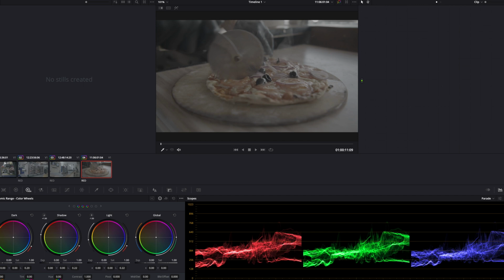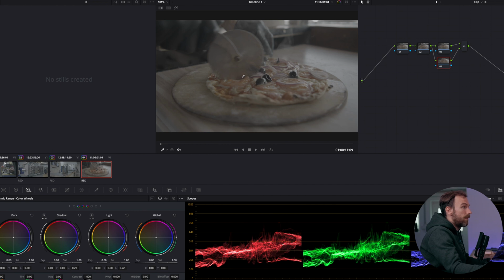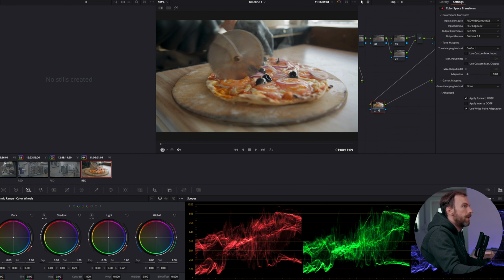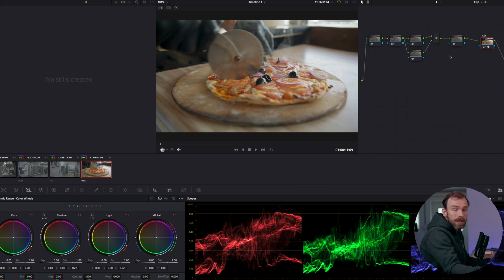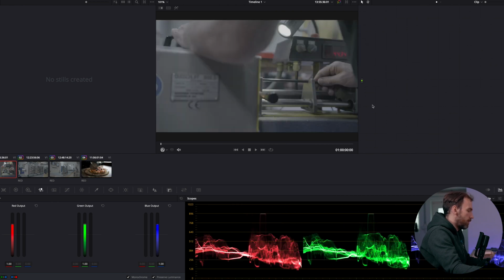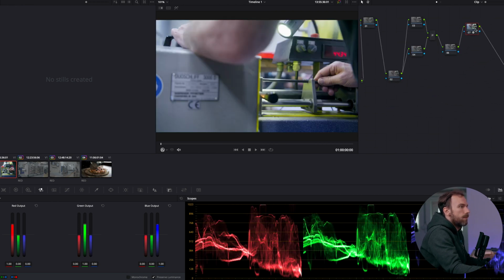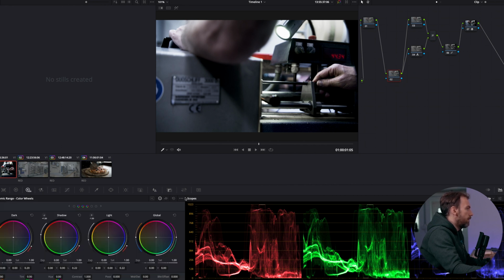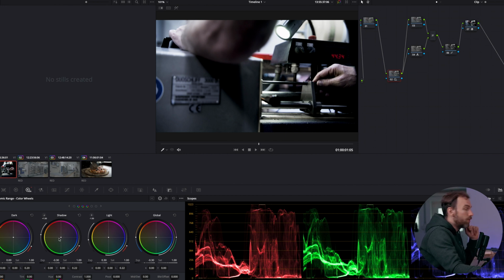How to create a BLEACH BYPASS Look in DAVINCI RESOLVE? //Color Grading Tutorial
In this Color Grading I show you the famous Bleach Bypass Look which is known from Hollywood movies such as John Wick. It is very easy to achieve in just a few steps without any plugins.

▶   My Cameras:
Main Camera
2nd Camera
old Camera

▶ Best Drone

▶ Stabilizer:
Best Stabilizer
Best Gimbal

▶ Audio Gear:
Studio Microphone
Best Run & Gun Mic

▶ Lights:
Favorite Light
Best Budget Option

▶  Lenses:
My favorite lens
Run & Gun Lens
My favorite wide angle

00:00 Intro
01:09 Example 1
03:40 Example 2
05:45 Conclusion